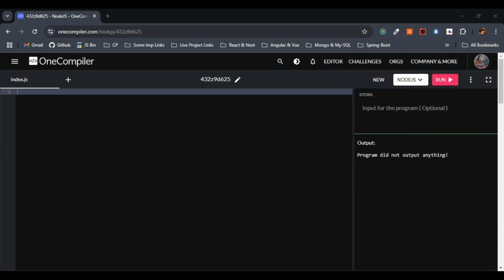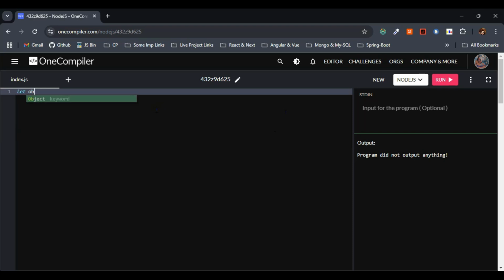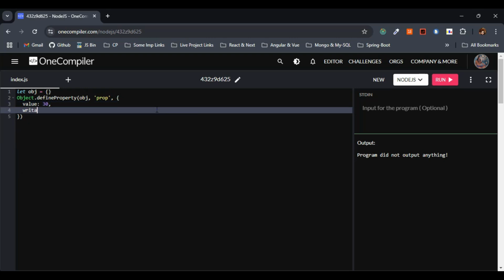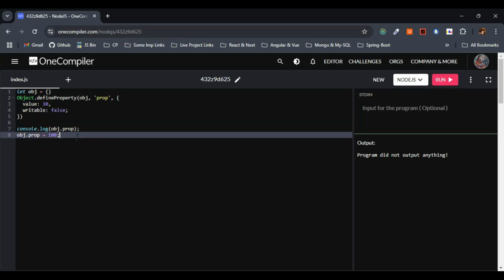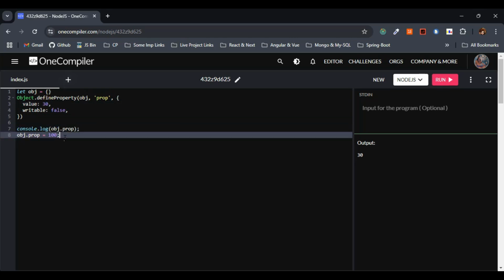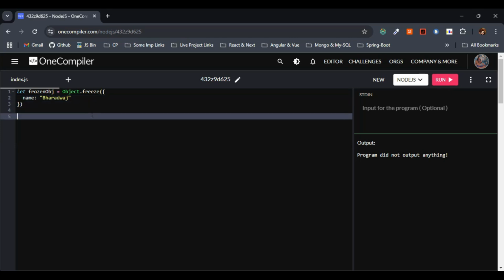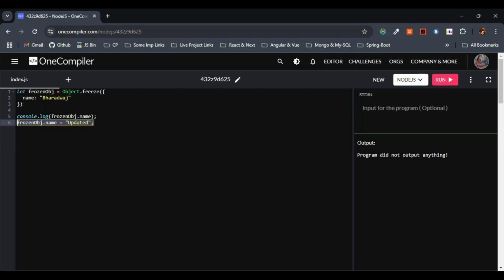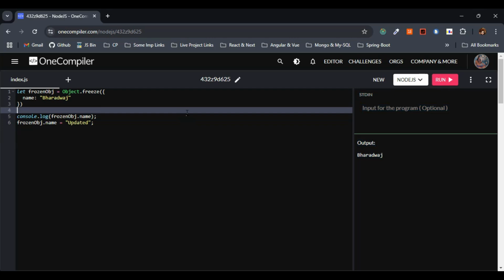83. JAVASCRIPT : Understanding Object.defineProperty & Object.freeze